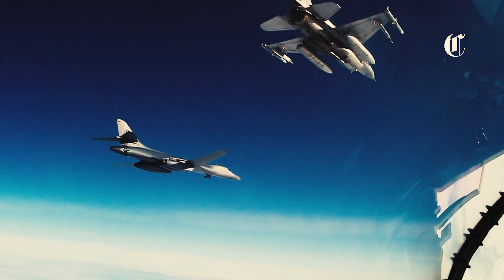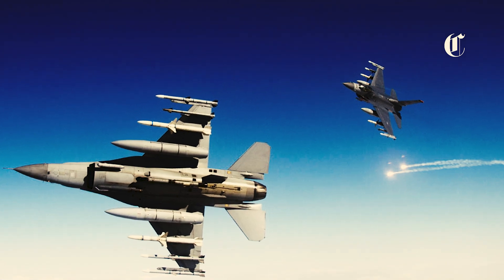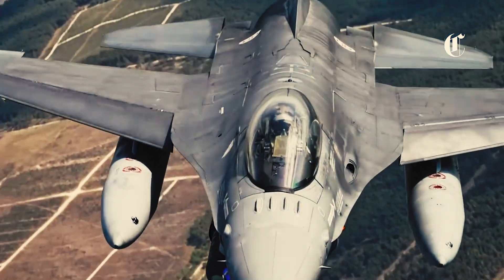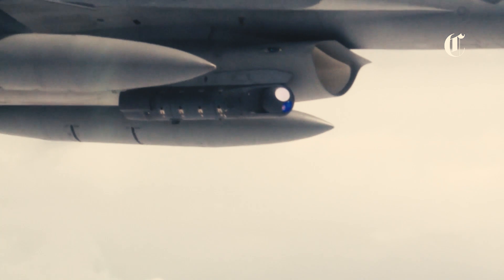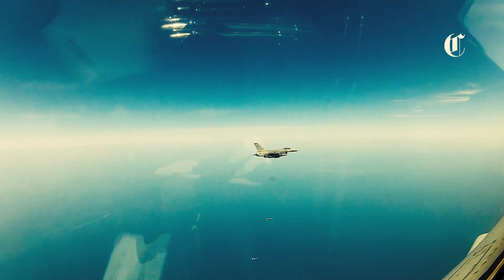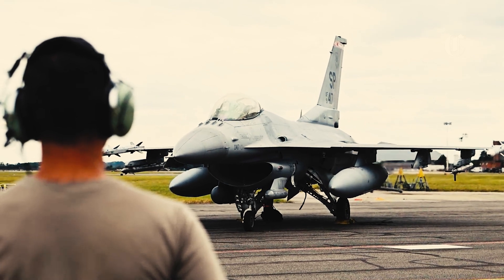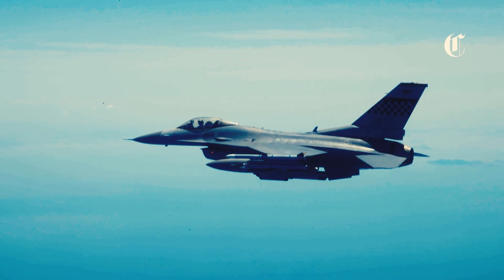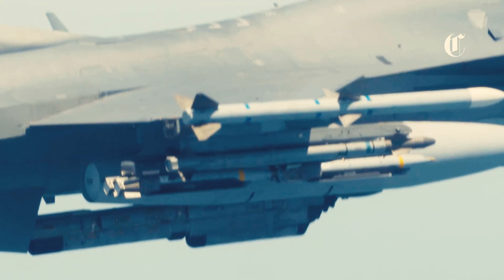Unveiling the F-16's Revolutionary Upgrade: Changing Air Combat Forever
In the realm of military aviation, the F-16 Fighting Falcon has long been hailed as a symbol of aerial superiority. Renowned for its agility, speed, and versatility, this iconic aircraft has dominated the skies for decades. However, recent advancements have propelled the F-16 into a new era of capability, fundamentally changing the landscape of air combat.